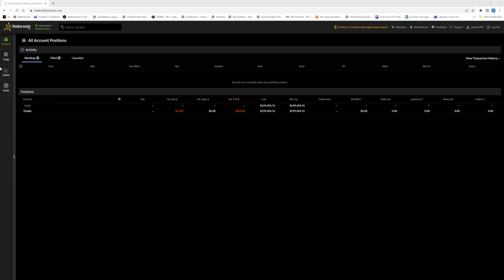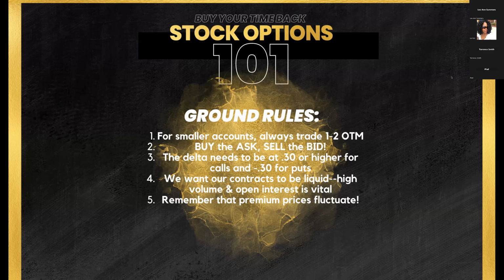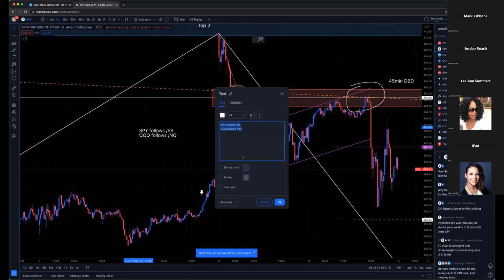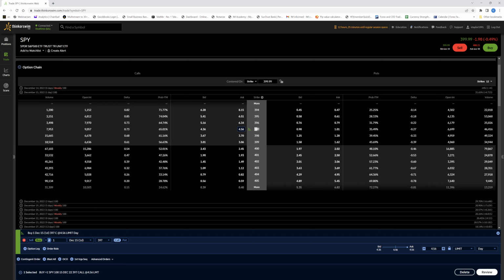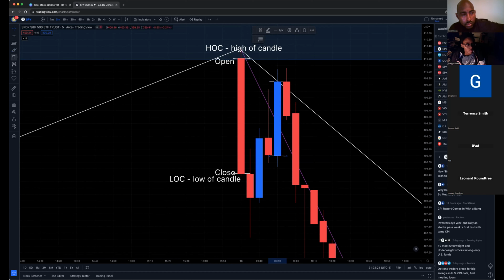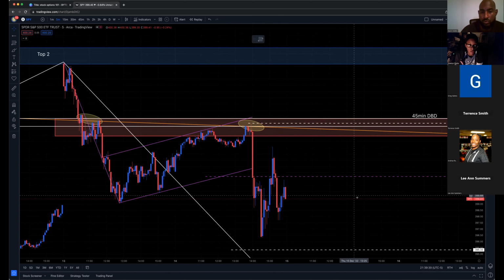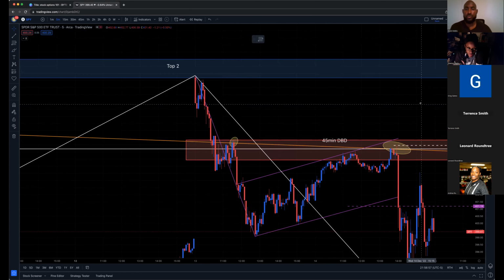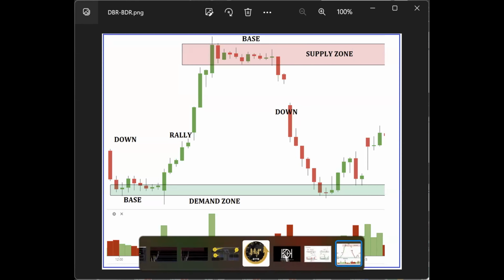BYTB Free Training 12 14 22